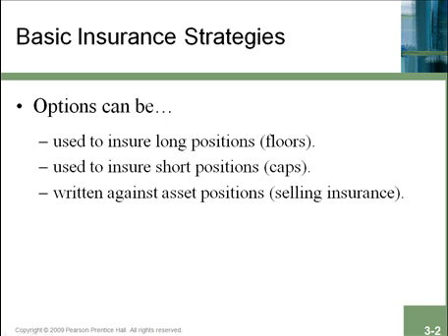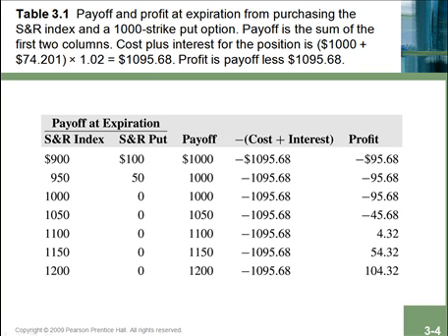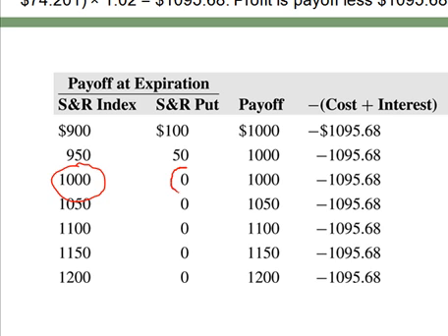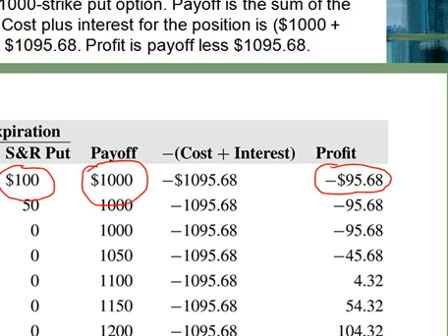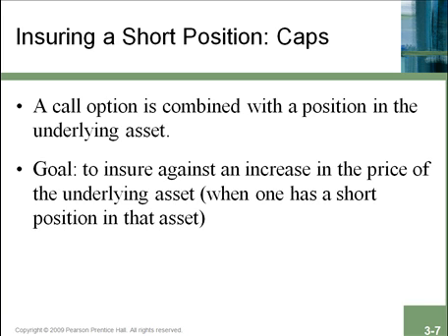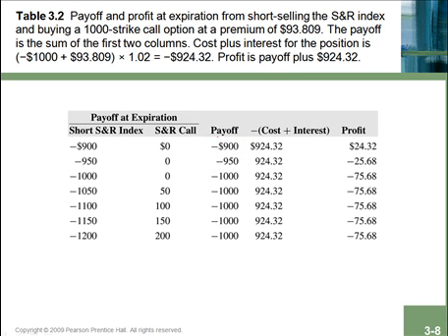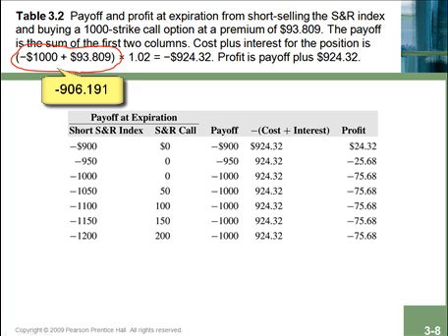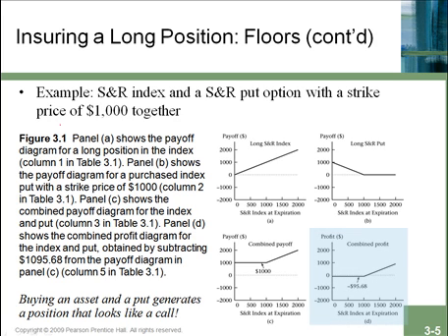Chapter 3 Part 1